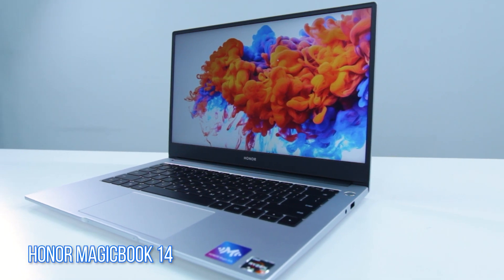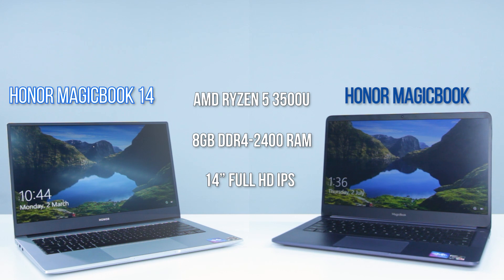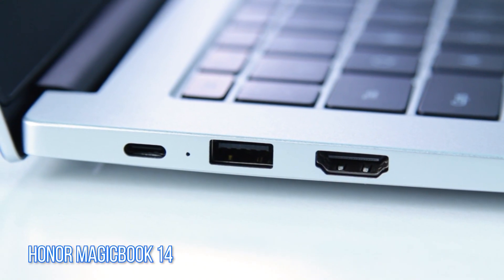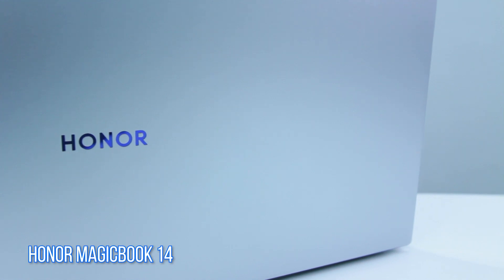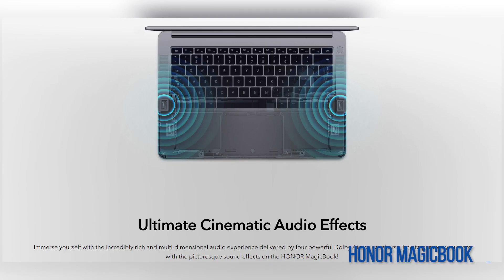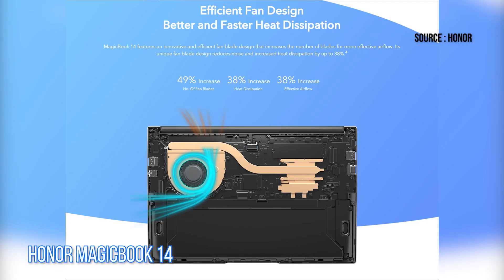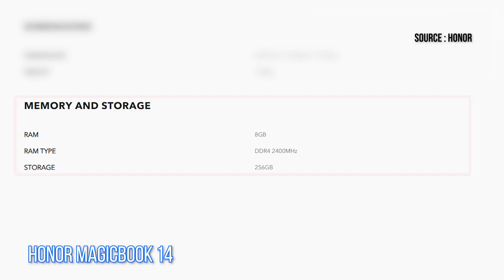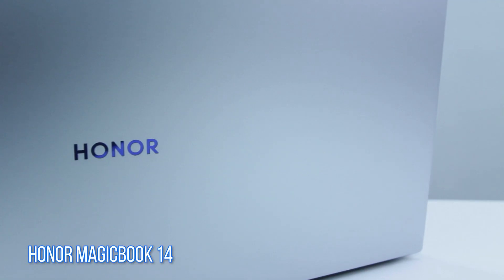HONOR MagicBook 14 vs HONOR MagicBook: What's The Difference?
Say hello to the new @HonorOfficial MagicBook 14, available this month from @honormalaysia!  🙋

Here is our quick comparison between the new model and its predecessor, the HONOR MagicBook. 🧐